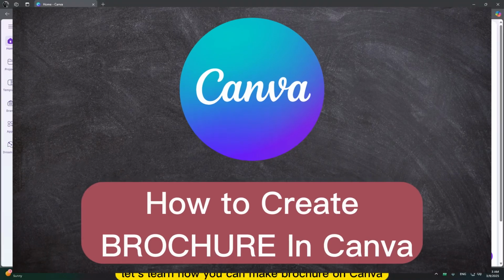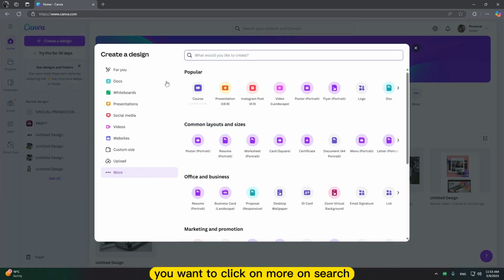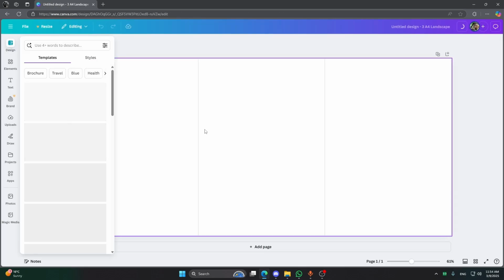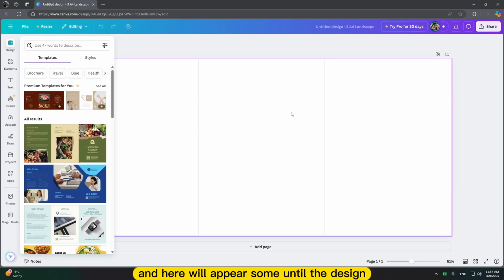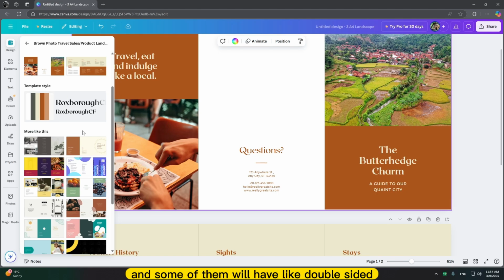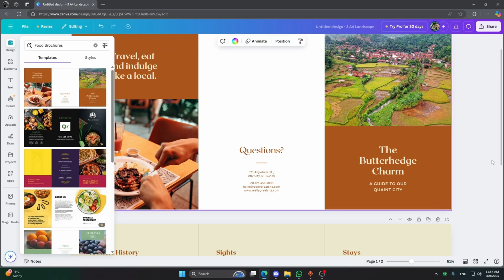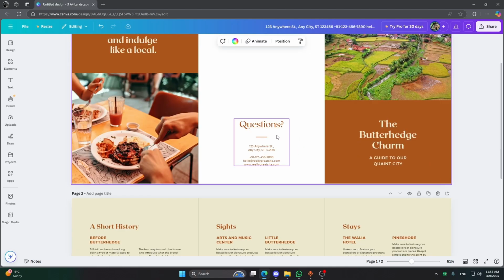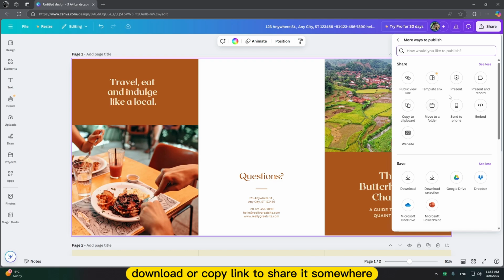How to Create BROCHURE In Canva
Want to design a professional brochure using Canva? In this video, I’ll show you step-by-step how to create a stunning brochure for your business, event, or personal project—without any design experience!

In this video, you’ll learn:
✔️ How to choose the right brochure template in Canva
✔️ How to customize text, images, and colors
✔️ How to format a trifold or bifold brochure
✔️ Bonus tips for exporting in print-ready quality